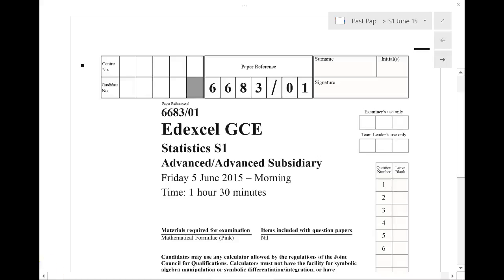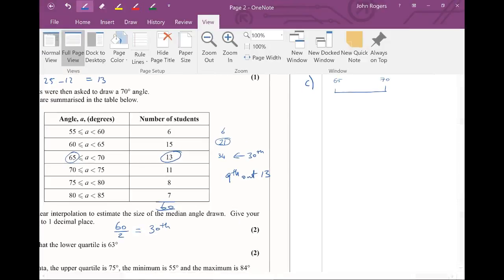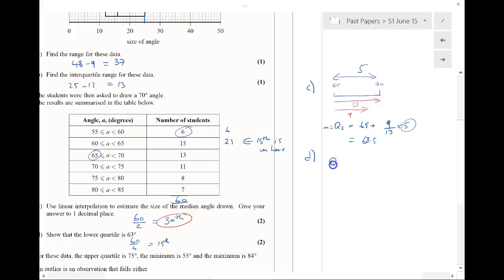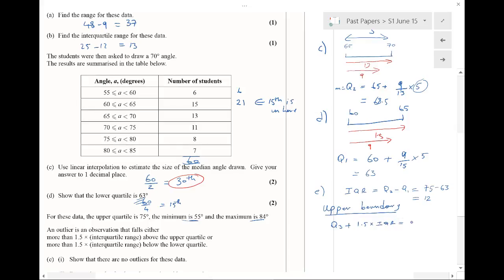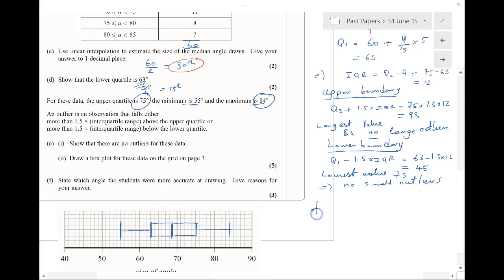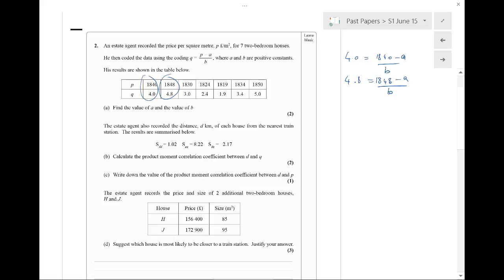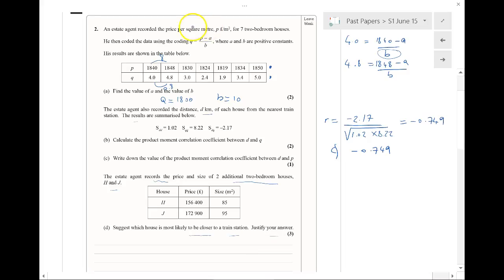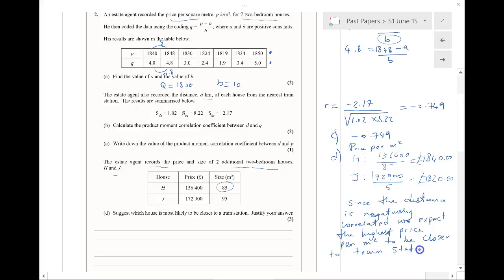S1 Edexcel June 15 Part 1- Qu 1, 2